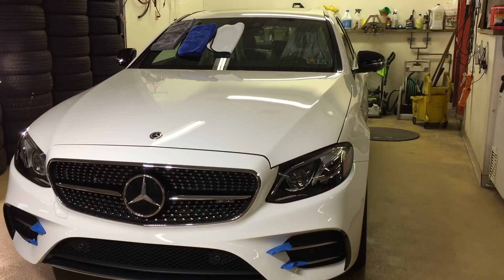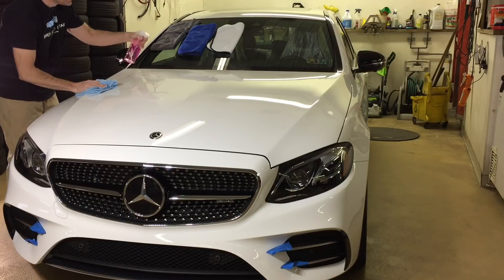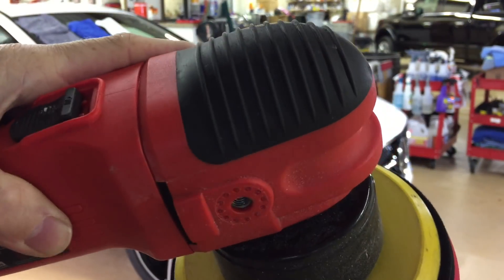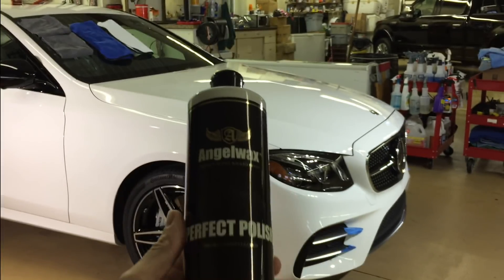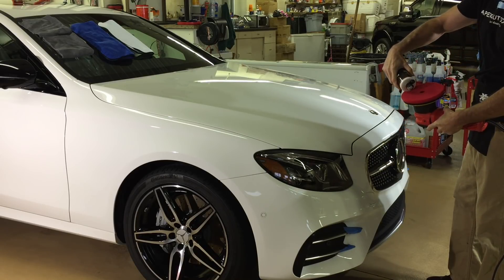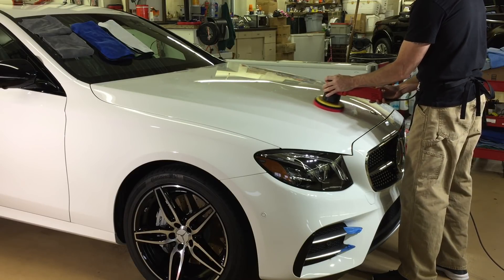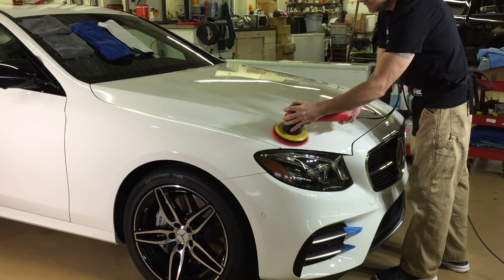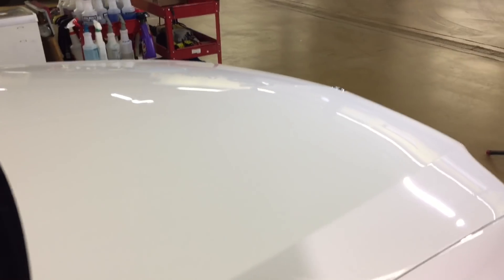Buff and Shine Foam Low Pro Ultra Fine Finishing Pads!! Use to Jewel or Apply Wax or Sealant!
Buff and Shine low pro pads are high performance polishing pads with extreme durability. They feature the highest quality foams. This red finishing pad can be used to prep the surface for a wax, sealant or coating. It can also be used to APPLY that wax or sealant.

@apexautodetail (Instagram)

@apexautodetails (Facebook)

@apexautodetail (Twitter)

music.